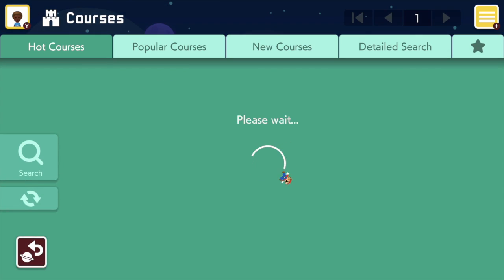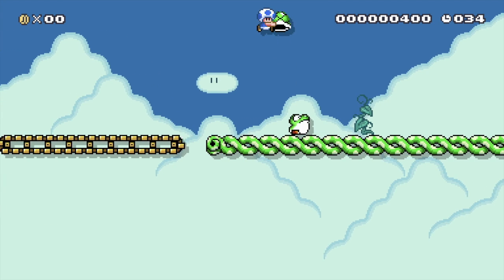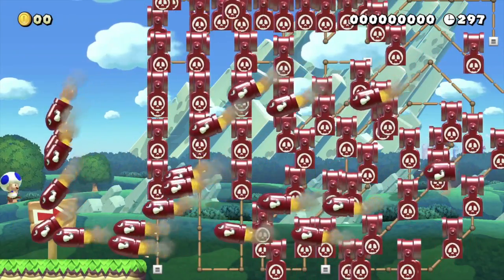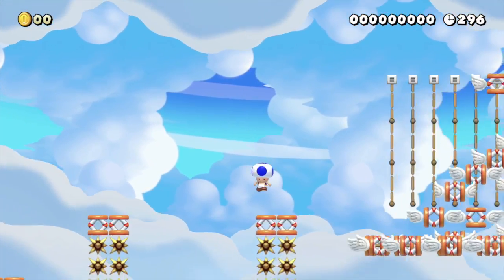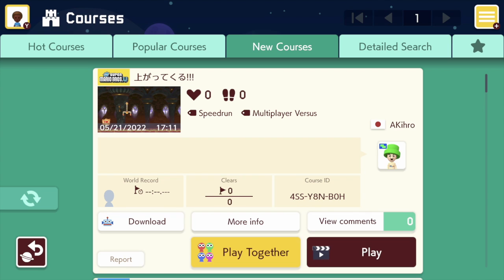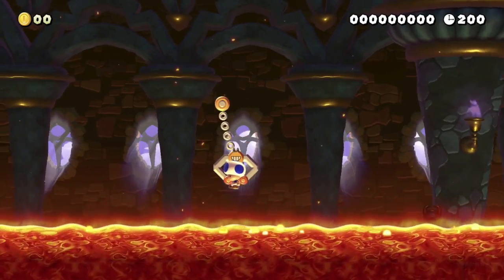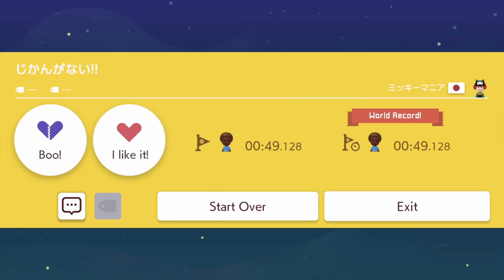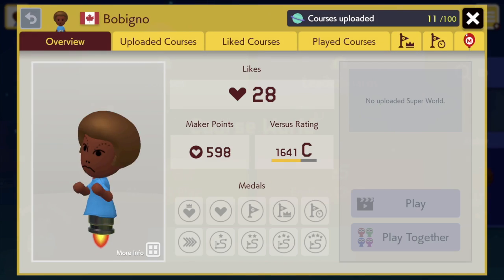Levels Trash That Should Be Recycled (Mario Maker Hot Garbage Challenge #8)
I play enjoyable levels in the mario maker hot garbage challenge.